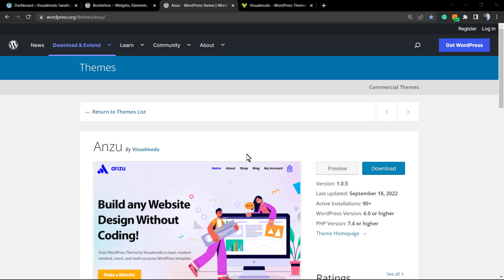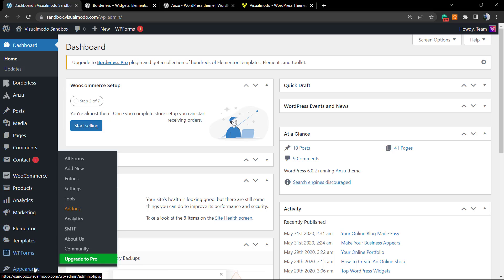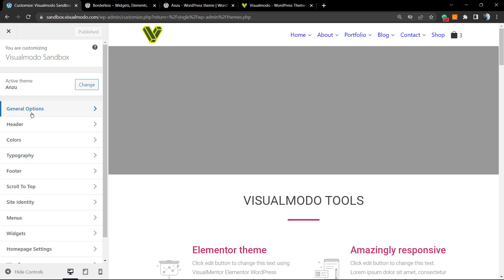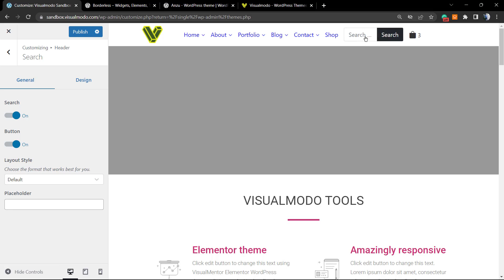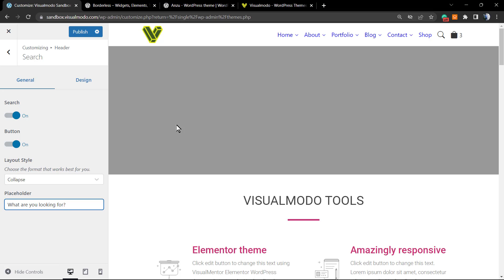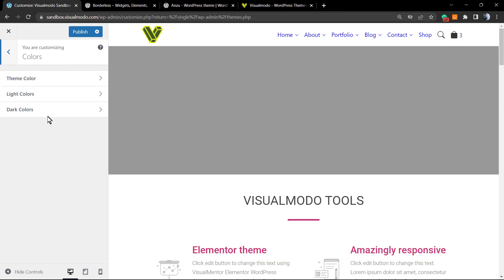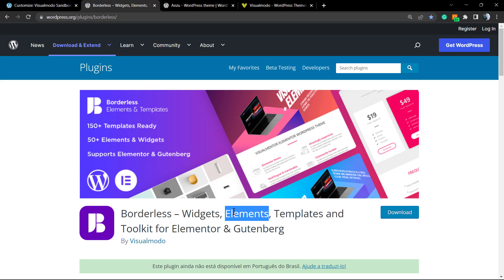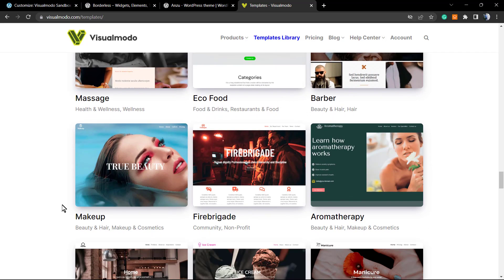How To Add & Customize Search Menu Icon & Field on Anzu WordPress Theme Free 🔍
In today's video tutorial you'll learn how to customize the search button that you can add on the navigation menu of your WordPress website using the Anzu free WordPress theme, in a simple, fast and effective method.

Anzu free WordPress theme lets you add a fully customizable search button to your header navigation menu. Let's review how to edit and set it up. This video will explore the search icon on menu styles, design, options, layout, collapsed, button, and placeholder.